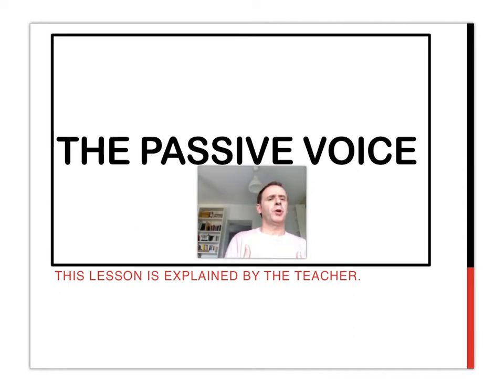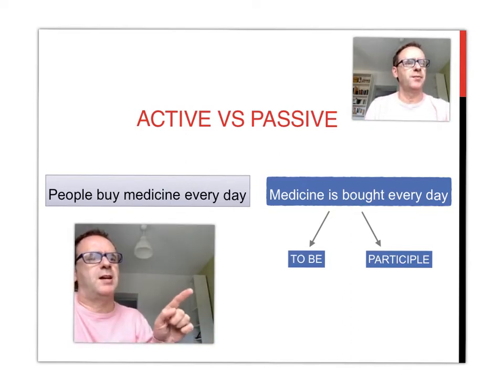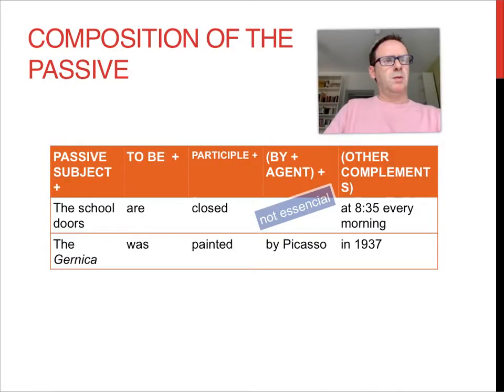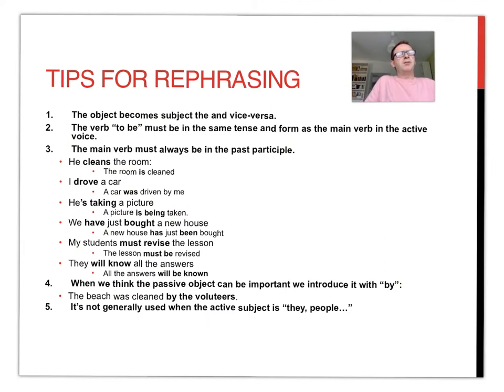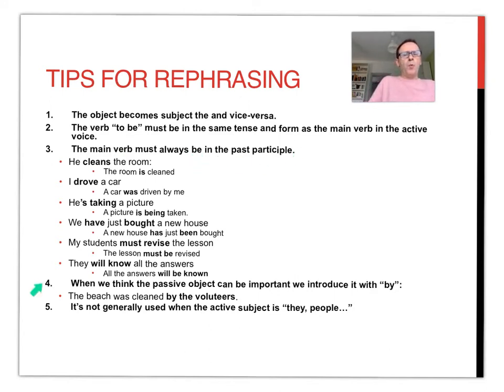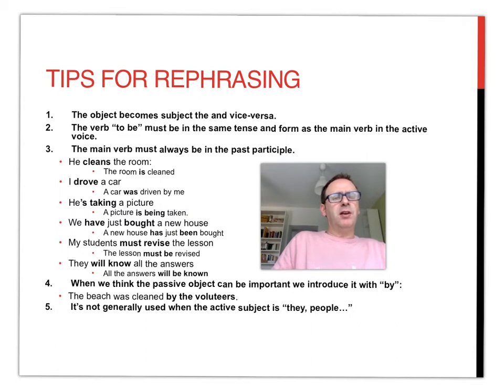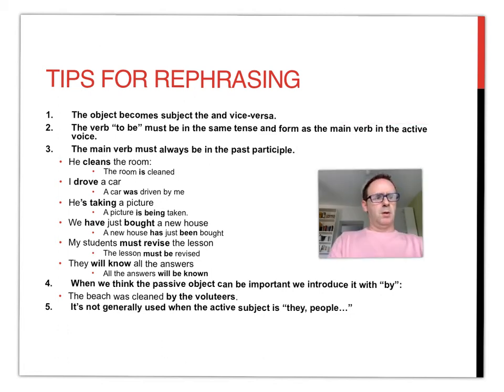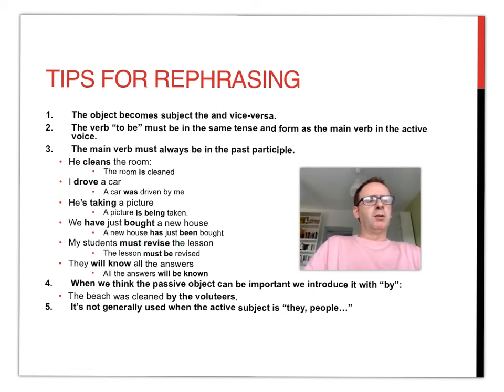Passive voice and rephrasing application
In this video, you will learn how to form the passive voice in English as well as the basic techniques to rephrase it in some grammar exercises.